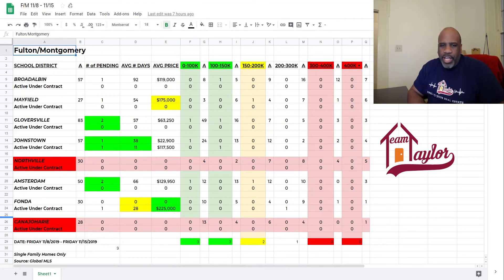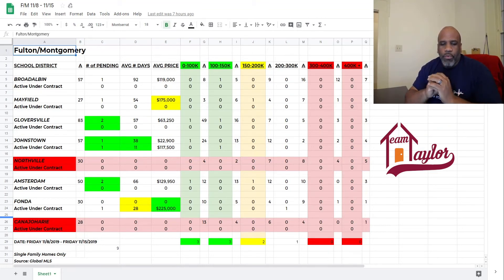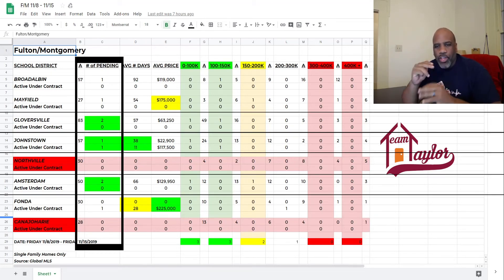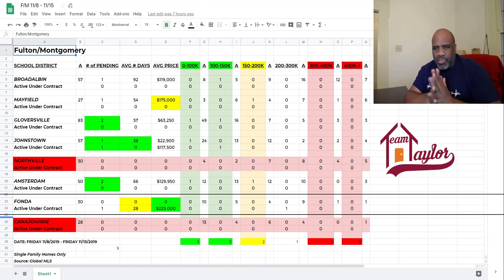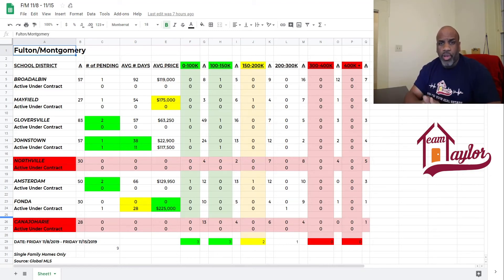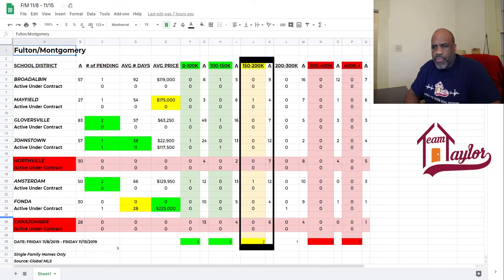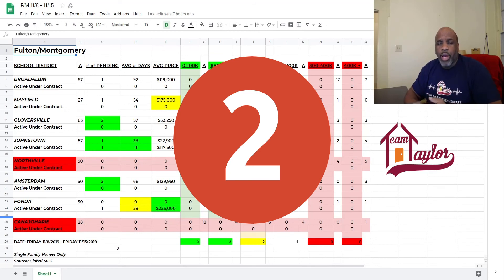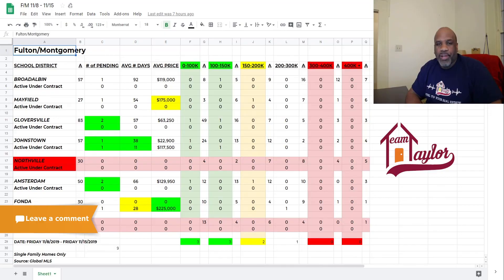Market Monday- Episode 30 Fulton/Montgomery County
Market Monday - Episode 30

Find your county below and get to know your area!

Team Taylor supplies all of our sellers (and other clients who request it) weekly market updates. We break the counties down by school district and report on the number of homes sold in various price points. They have found this information so helpful so we decided that everyone needs this info!

This week we have covered Fulton/Montgomery Counties and Albany. We have covered the school districts where we currently have clients. BUT if you want see data for a school district that is not currently shown. Let us know...either PM or in the comments...we'd be happy to provide!

Please note: this information is deemed accurate, but not guaranteed

Robert Taylor
Licensed Real Estate Salesperson
Keller Williams Capital District